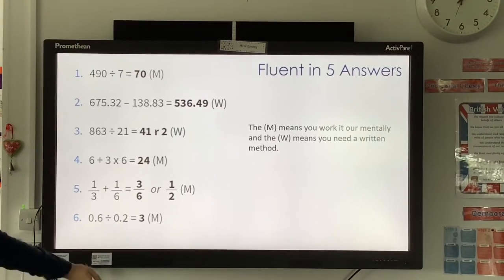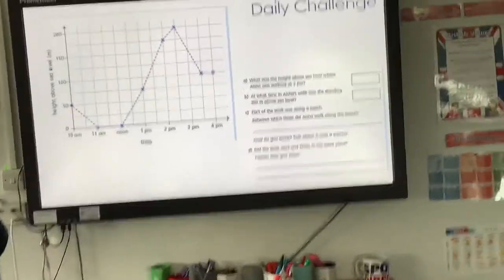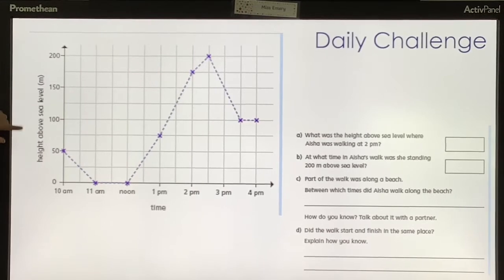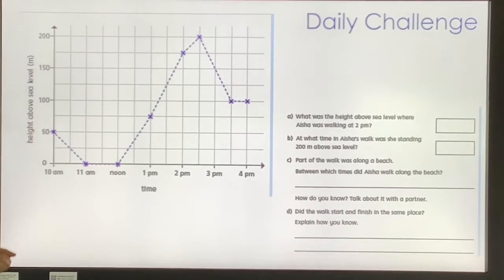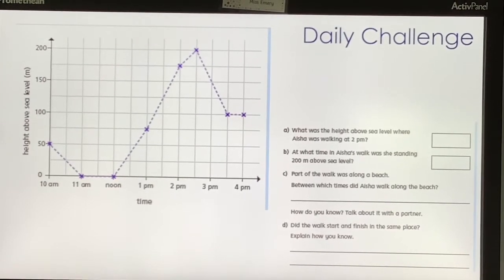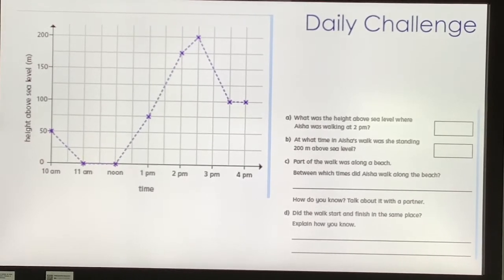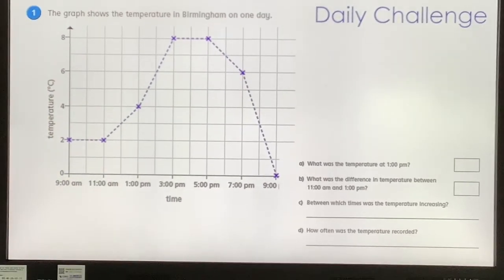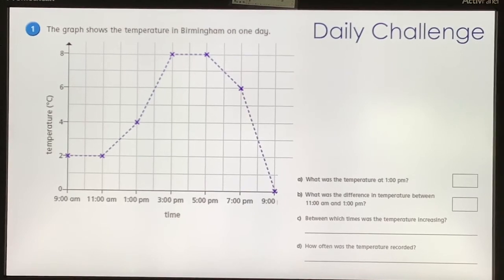Year 6 Maths - Line Graphs - Reading and interpreting